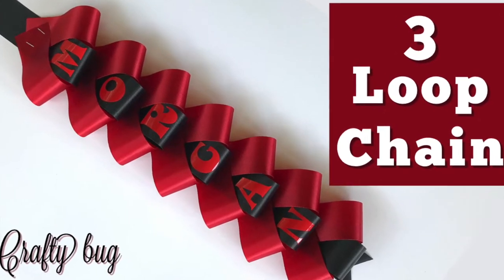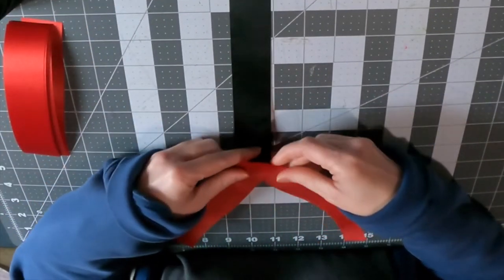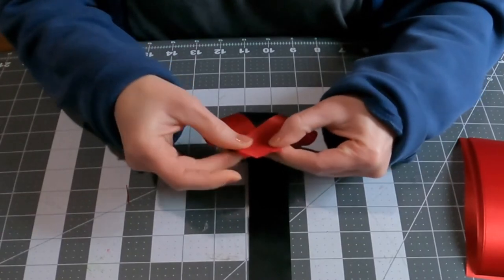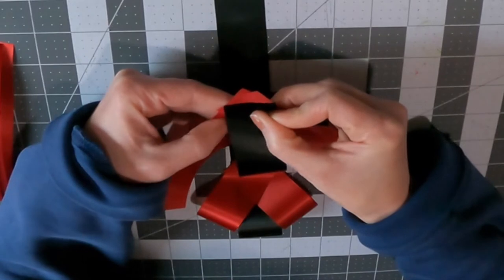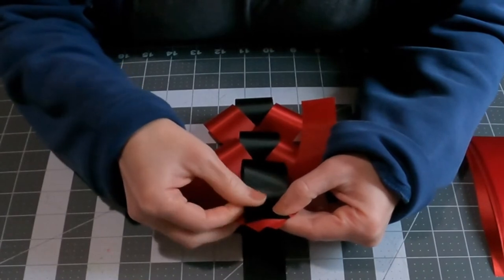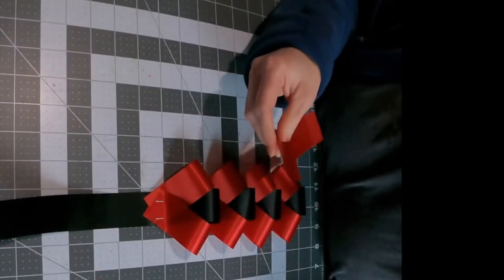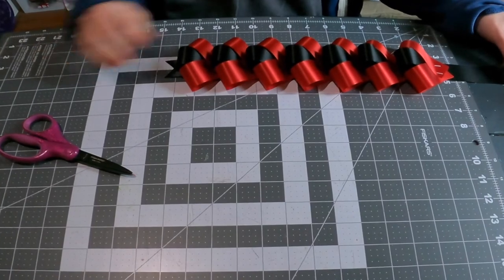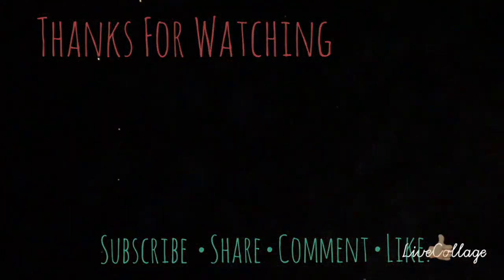3 loop homecoming mum chain; homecoming mum braid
✂️ 1.3” width acetate ribbons ✂️
Cut back ribbon length needed for mum + 1-2”
Cut ribbons at 6” for loops

💜 you can tip me with a "SUPER THANKS" (heart with $ inside it), "SUPER CHATS" OR "SUPER STICKERS" during live streams or premieres!
🦋 Art Glitter Glue
💜Fiskars mat, rotary cutter, & acrylic ruler 💜
💛 Bostitch P3 stapler 💛
❤️Bostitch staples for above stapler 6 boxes ❤️
🦋Rawlings Bat grip spray